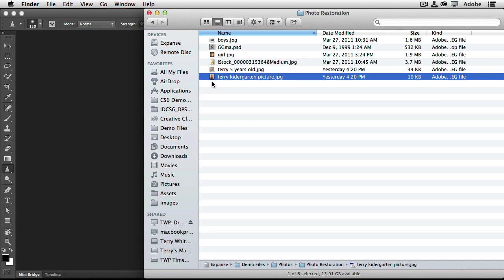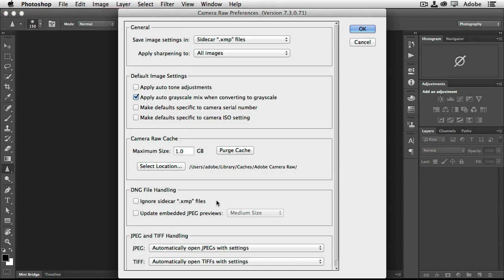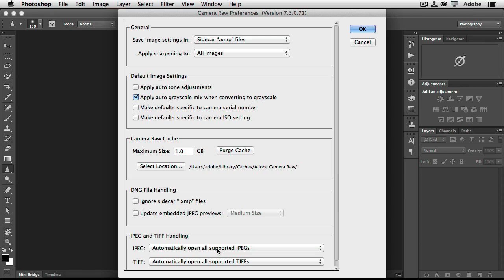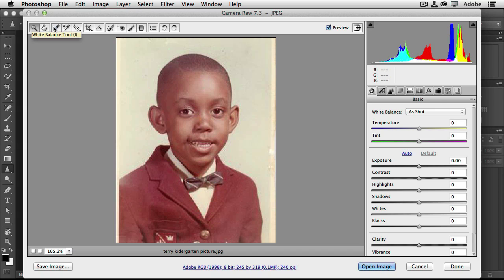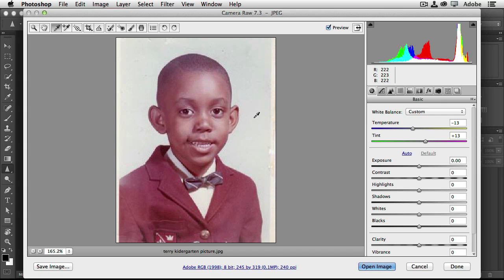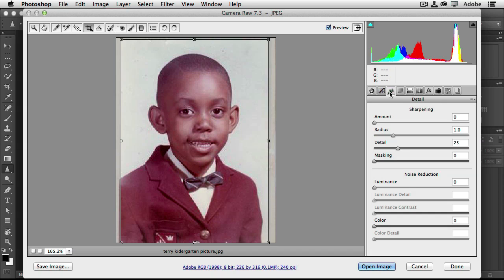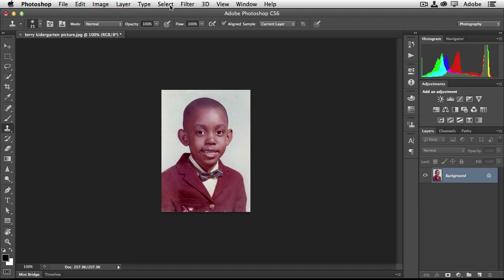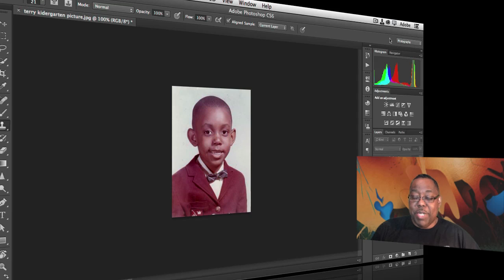Why You Should Set Photoshop to Open Your JPGs in Adobe Camera RAW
In this episode of the Adobe Creative Suite Podcast Terry White shows the advantages of setting Photoshop to open your JPGs in Camera RAW by Default.